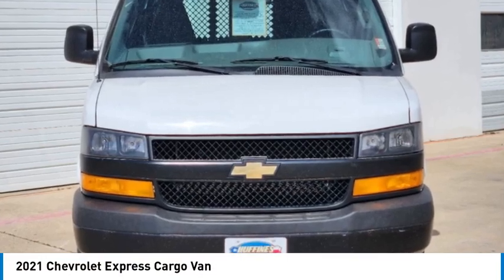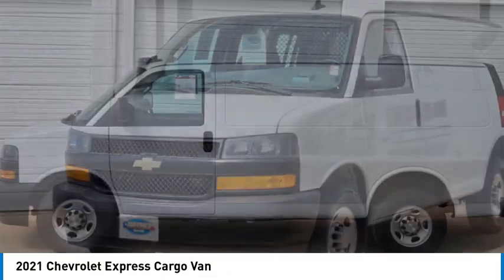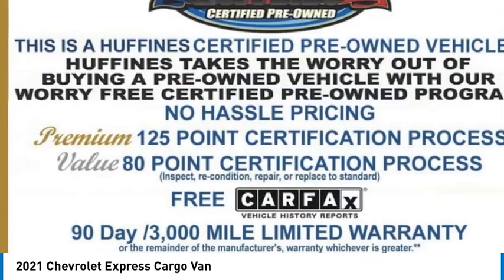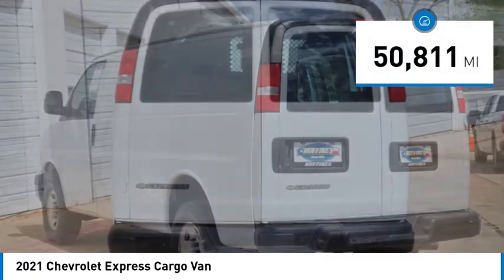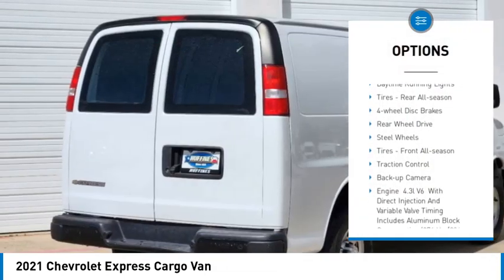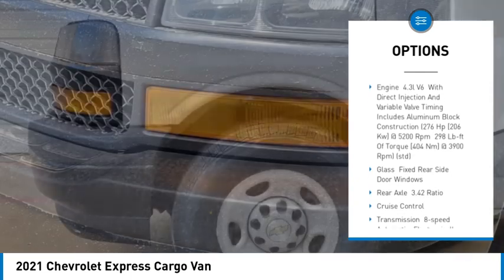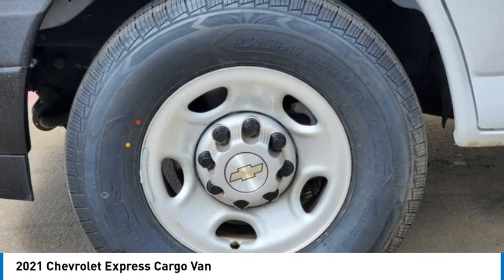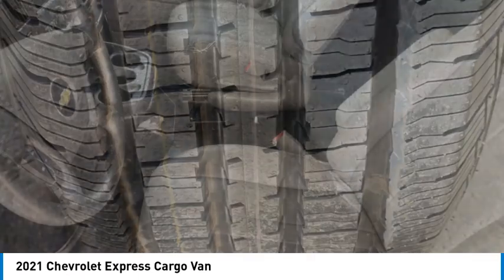2021 Chevrolet Express Cargo Van P3218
2021 Chevrolet Express Cargo Van

1400 S. Stemmons Frwy.

WiFi Hotspot, Onboard Communications System, Back-Up Camera, DRIVER CONVENIENCE PACKAGE, SIDE BLIND ZONE ALERT, AUDIO SYSTEM, AM/FM STEREO WITH MP3 P... REAR PARK ASSIST, TRANSMISSION, 8-SPEED AUTOMATIC, ELEC... AND MORE!KEY FEATURES INCLUDEBack-Up Camera, Onboard Communications System, WiFi Hotspot Electronic Stability Control, Bucket Seats, 4-Wheel ABS, Vinyl Seats, 4-Wheel Disc Brakes.OPTION PACKAGESSIDE BLIND ZONE ALERT, DRIVER CONVENIENCE PACKAGE includes Tilt-Wheel and (K34) cruise control, REAR PARK ASSIST, FORWARD COLLISION ALERT Includes (UFL) Lane Departure Warning. MIRRORS, OUTSIDE HEATED POWER-ADJUSTABLE, BLACK, MANUAL-FOLDING, ENGINE, 4.3L V6 with Direct Injection and Variable Valve Timing, includes aluminum block construction (276 hp [206 kW] @ 5200 rpm, 298 lb-ft of torque [404 Nm] @ 3900 rpm) (STD), TRANSMISSION, 8-SPEED AUTOMATIC, ELECTRONICALLY CONTROLLED with overdrive and tow/haul mode. Includes Cruise Grade Braking, Powertrain Grade Braking and Tap-Up/Tap-Down Driver Shift Control (STD), AUDIO SYSTEM, AM/FM STEREO WITH MP3 PLAYER seek-and-scan, digital clock, TheftLock, random select, auxiliary jack and 2 front door speakers (STD). Chevrolet Express Cargo Van with SUMMIT WHITE exterior and MEDIUM PEWTER interior features a V6 Cylinder Engine with 276 HP at 5200 RPM*.SHOP WITH CONFIDENCECARFAX 1-OwnerWHO WE AREAt Huffines we believe the vehicle buying process should be hassle free. We are willing to answer every question you might have during your search for the perfect vehicle. Huffines has been satisfying customers & forming lifetime friendships in the Greater Dallas area since 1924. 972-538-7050Pricing analysis performed on 3/20/2024. Horsepower calculations based on trim engine configuration. Please confirm the accuracy of the included equipment by calling us prior to purchase.